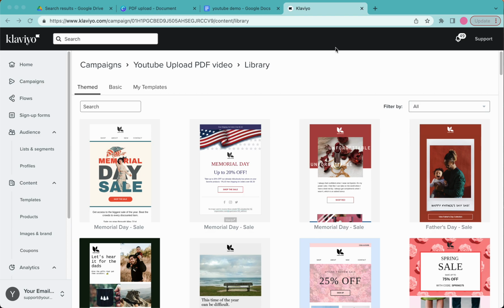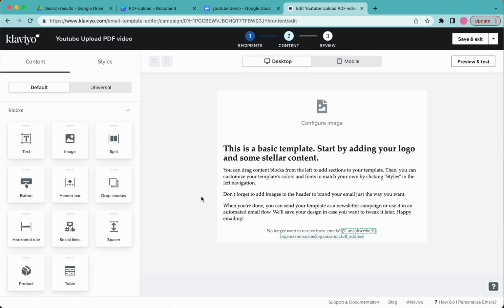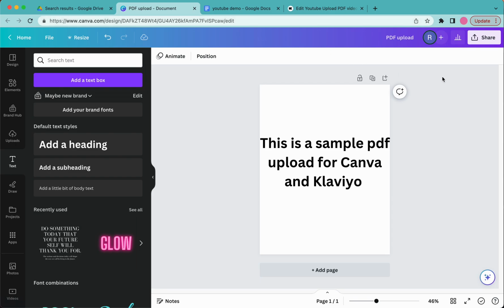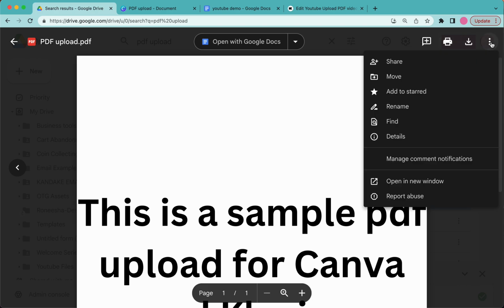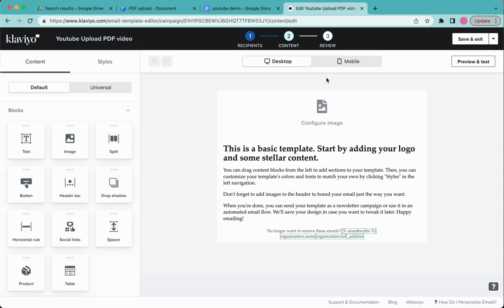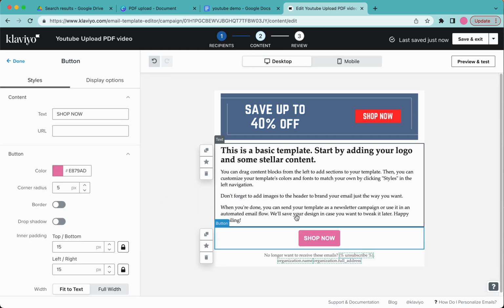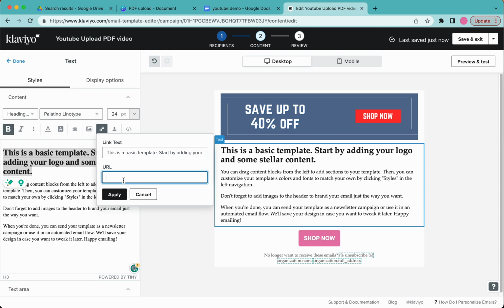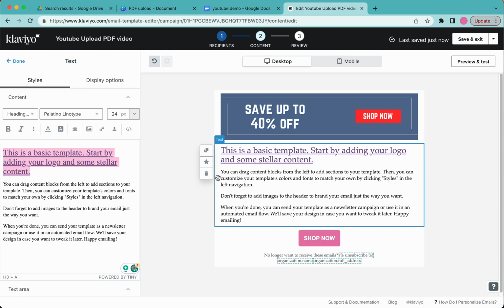Add a PDF to Klaviyo Email in Less Than 3 Minutes It's That Easy!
Are you having trouble adding PDFs to your Klaviyo emails? With our comprehensive video guide, you’ll learn how to add PDFs to your Klaviyo emails in no time!

Our step-by-step instructions will show you how to easily add PDFs that your customers will love. By the end, you’ll be able to quickly and easily add PDFs to your Klaviyo emails with confidence.

💰 Become a member of the Copy Paste Campaigns Membership with a Free 3 day trial: